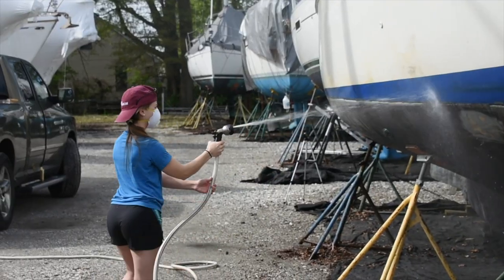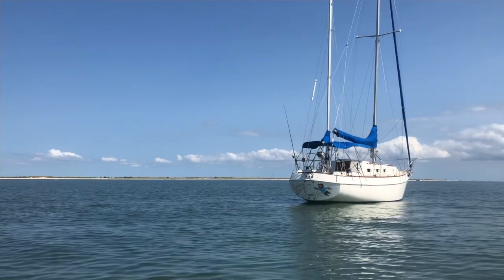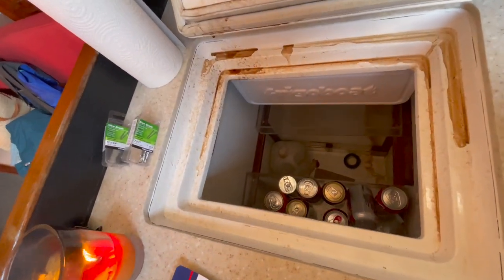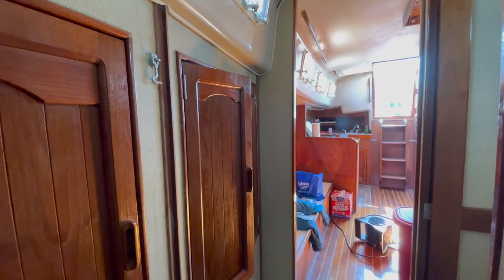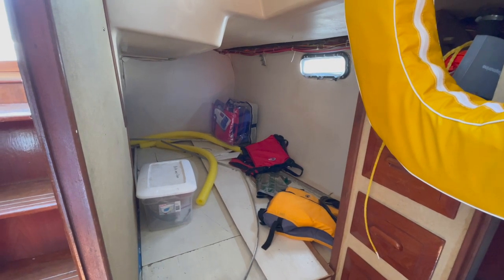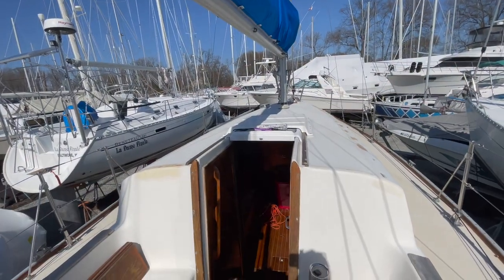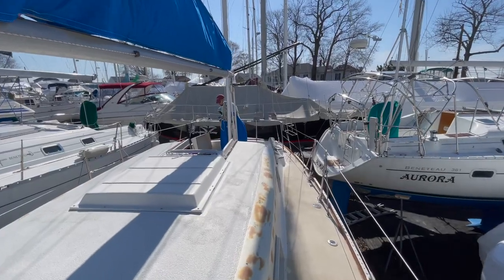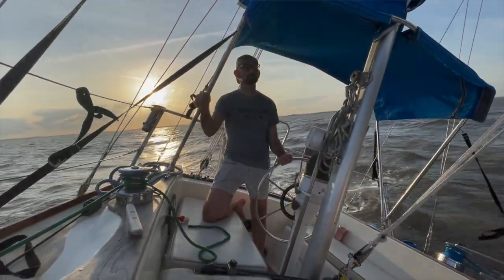Downsizing to a Sailboat & Shaking Up Life | 1977 Morgan 37’ Sail Boat Tour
WATCH THIS NEXT: A Jet Boil Camping Stove and Eating Out of Cans? | Morgan Sailboat Kitchen Tour

VIDEO DESCRIPTION//
It's been a multiyear process restoring this 1977 Morgan 37 Sailboat  and planning for full-time live aboard life. Come inside for a boat tour to see the full reality of work  and renovations left to be done before we get everything "tidy" to move in. After many years of work in the background, we're officially downsizing from the space of a house to the limited space of a sailboat. Everything I've shared on this channel from mindset to habits to goals and success tips have been strategies and skills I've needed to use myself during this multiyear process and major life transition.